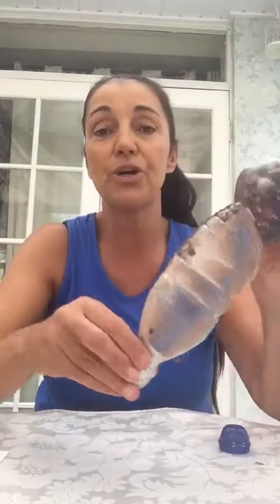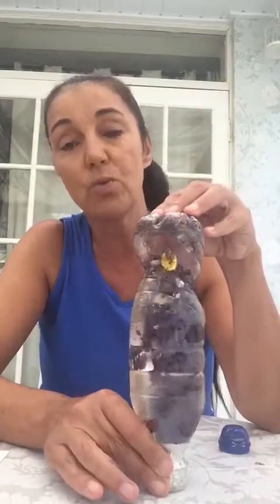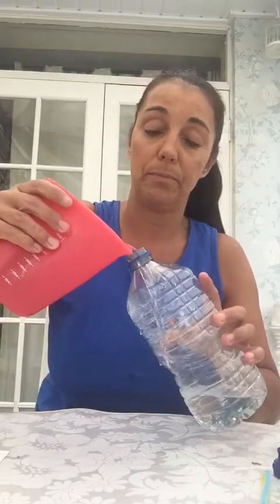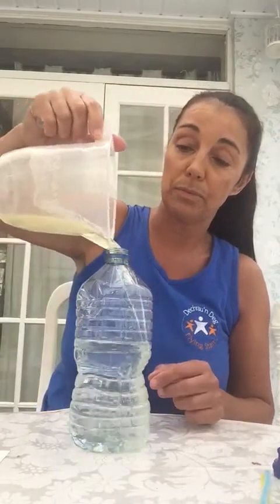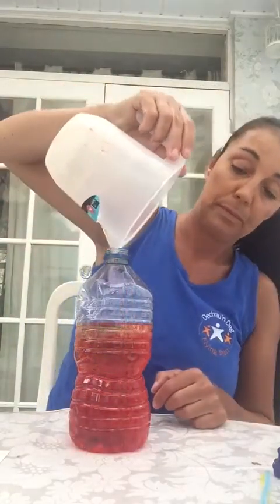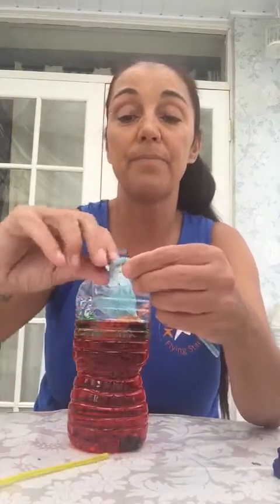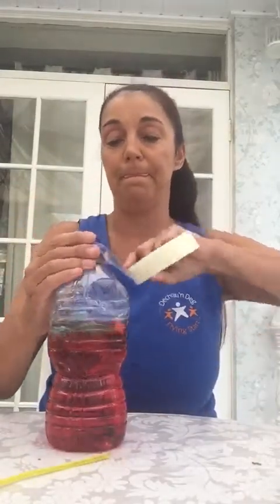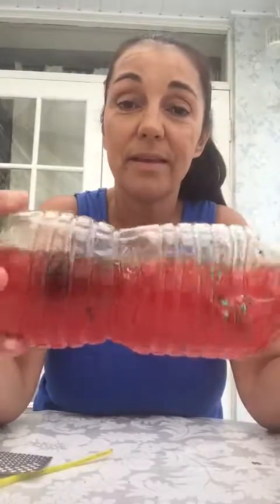Hayley Sensory Bottles Activity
Hayley from Creche shows you how to make Sensory bottles. Why not give it a go?

For the sensory bottle you will need:

Plastic bottle
Water
Cooking Oil
Food Colouring
Sequins
Glitter
Pom Poms
Beads or buttons
Sellotape